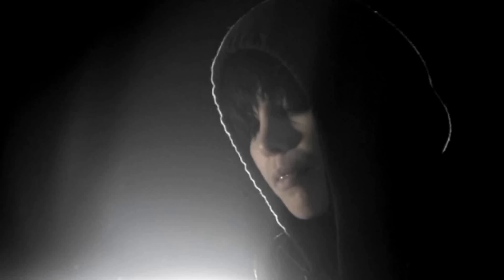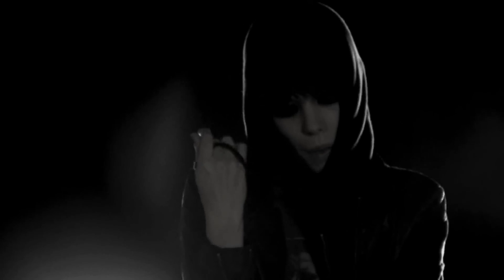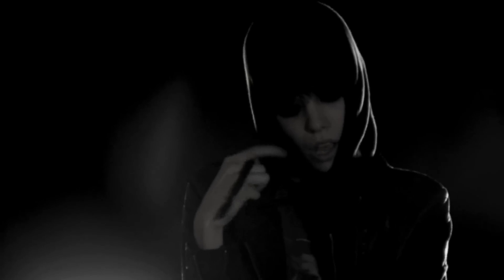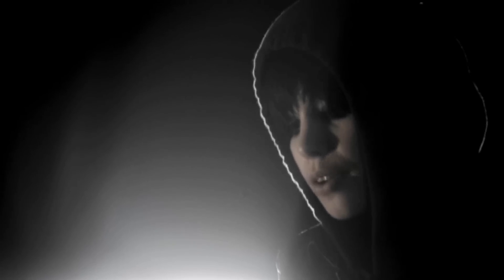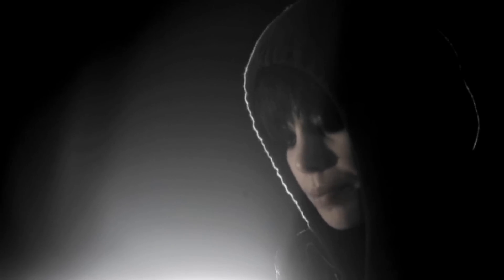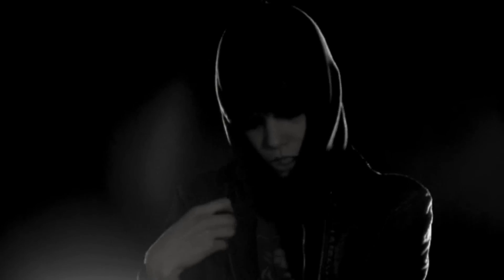Crystal Castles - Courtship Dating (Official Music Video)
Official music video for the song titled "Courtship Dating" included in the homonym album "Crystal Castles (I)", 2008

Written by Ethan Kath & Alice Glass
Directed by Marc Pannozzo

Lyrics:

How do I feel for thee
Your smile brings disease
Cuz we're young, fell in from the stars

When your skin is shed
Find a pile of your head
Now then i'll look so smart

Stove burns on my hand
Show them do my friends
Make you participate

Eyes roll back around
Limbs fall to the ground
Seasoned to procreate

The first to interfere
Are culled before the deer
When they wander into the cage

Stuff their arms and thighs
Then they roll their cardboard eyes
Their skin will never age

Make you participate

Seasoned to procreate

Make you participate

Seasoned to procreate

Make you participate

Seasoned to procreate

Make you participate
Make you participate